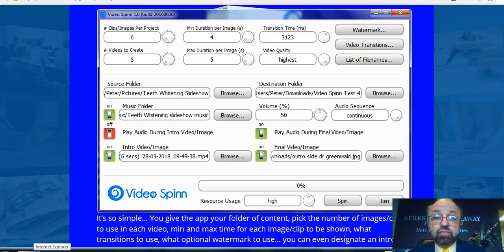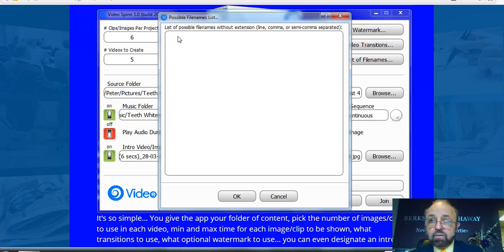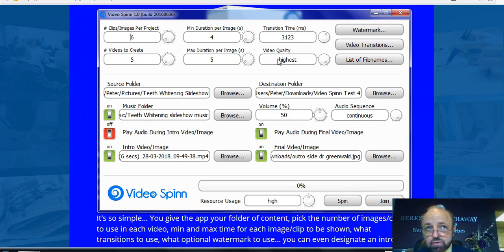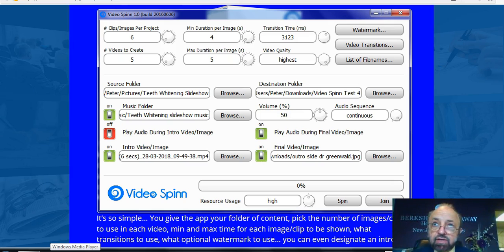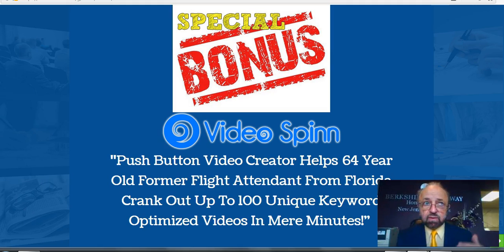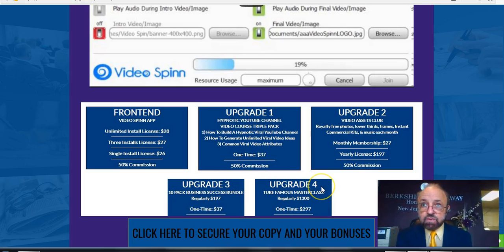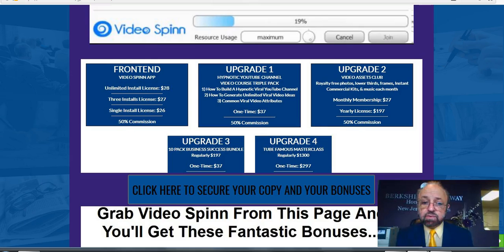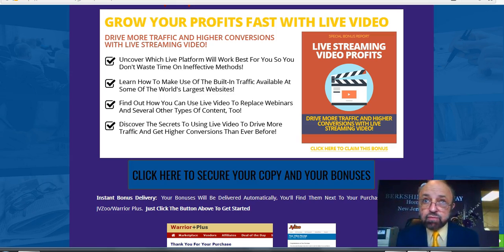Video Spinn Review - Watch Me Take It For A Test Drive!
Thanks for checking out my Video Spinn Review.

Video Spinn is a basic, yet complete featured, desktop computer app (for both Windows as well as Mac) that allows you produce hundreds-- also thousands-- of one-of-a-kind videos with simply a couple of mouse clicks.

Video Spinn can produce randomized slideshow videos utilizing folders of images and/or video. These are perfect for

It's so basic ... You give the app your folder of content, choose the variety of images/clips to use in each video, min and also max time for every image/clip to be shown, what changes to use, what optional watermark to make use of ... you can also mark an introduction and/or outro video clip to tack into each slide show, plus a folder to pull random music tracks from. Inform it the amount of videos to crank out, click the Spin button, and Video  Spinn begins pumping out unique randomized videos.